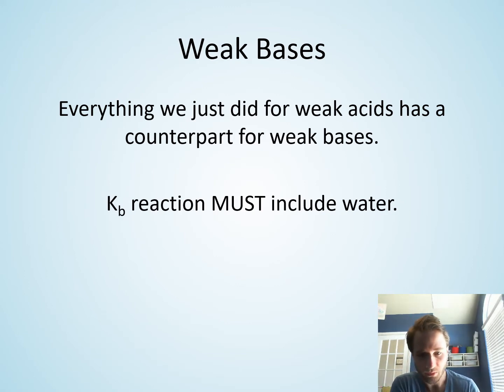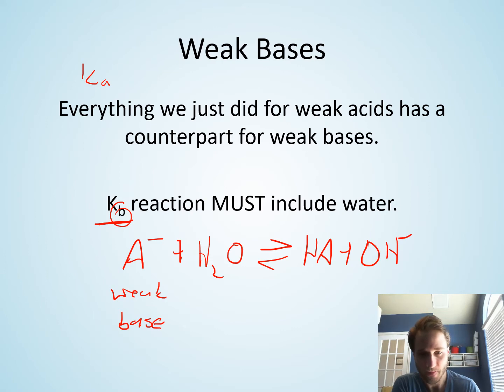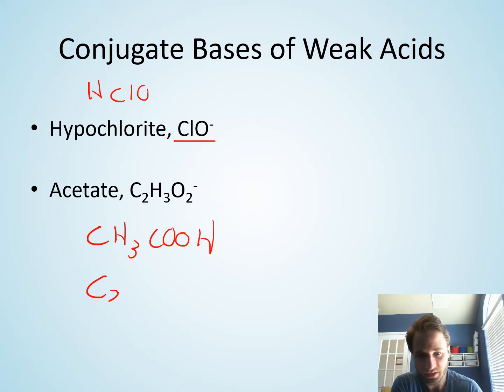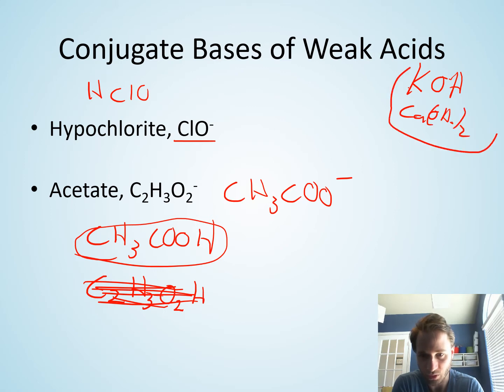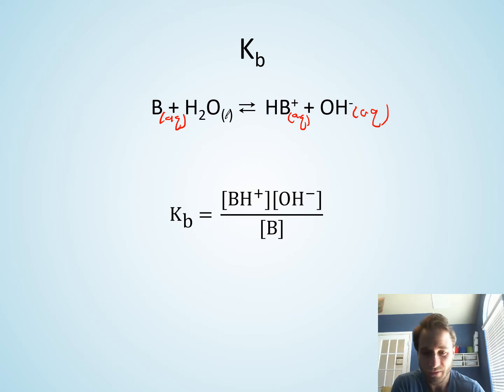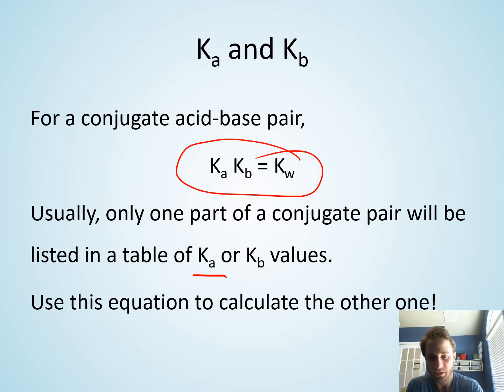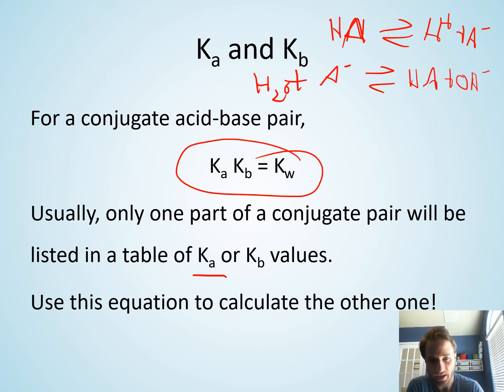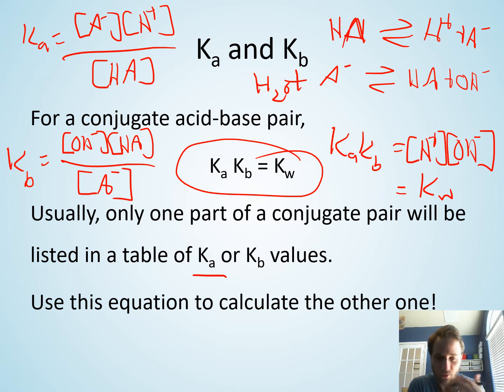Chapter 16 (6) - Weak Bases